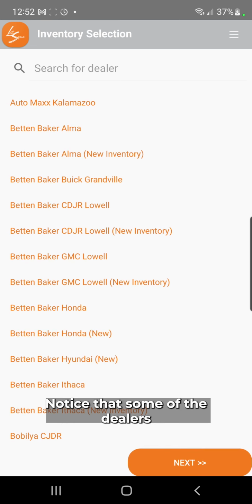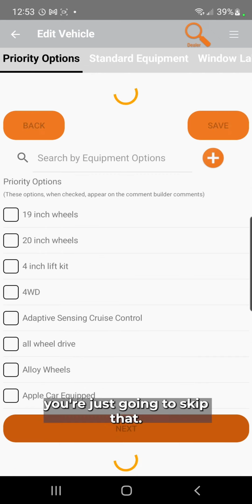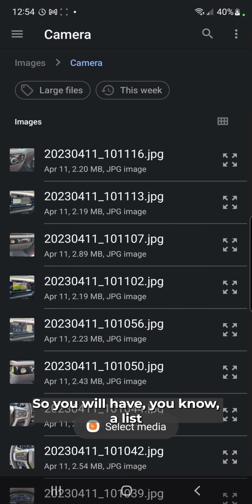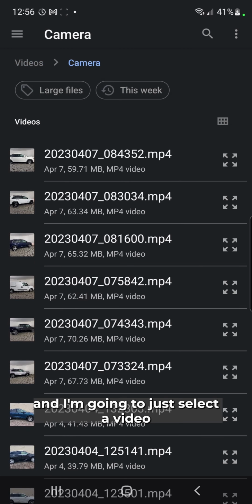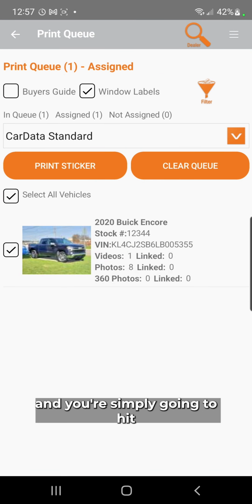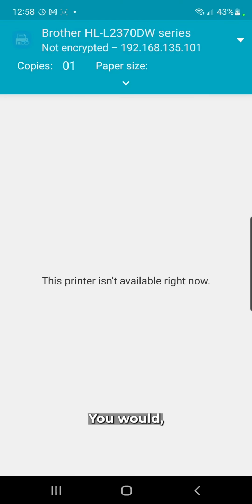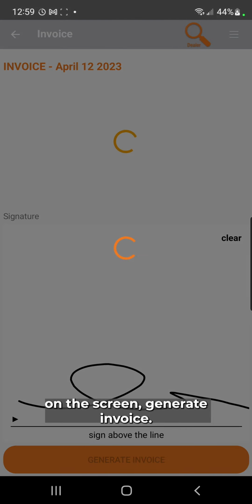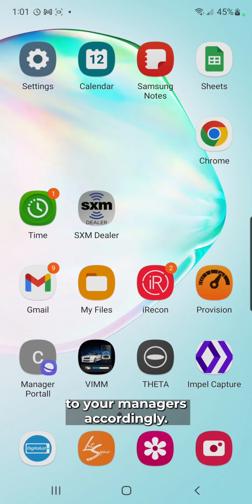How to Use The LotSync App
The LotSync app is a mobile application designed to help users take photos of dealership inventory. It is typically used by car dealerships to manage their inventory and streamline the process of taking and uploading photos of their vehicles.

When using LotSync, users can open the app on their mobile devices and select the vehicle they want to photograph. The app then prompts the user to take photos of the vehicle from specific angles, such as the front, back and side. Users can also take additional photos of the interior, engine, and any notable features or damage.

Once the photos have been taken, they are automatically uploaded to the dealership's inventory management system. This allows the dealership to easily track and manage its inventory, update its website with new photos, and share inventory information with potential customers.

Overall, the LotSync app is helpful for car dealerships looking to streamline their inventory management process and ensure that their vehicles are accurately represented online.